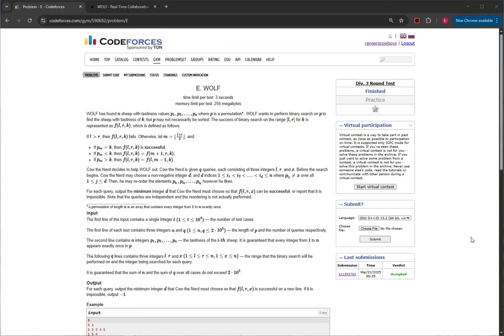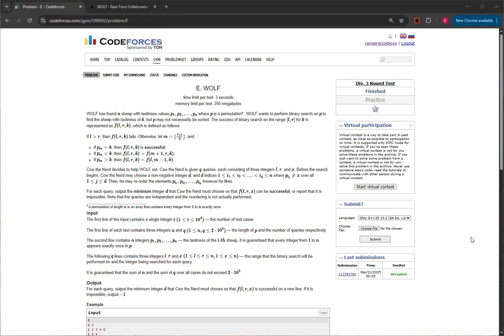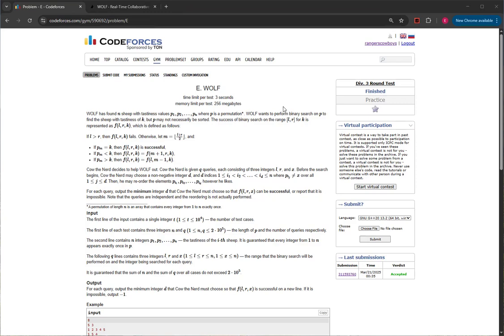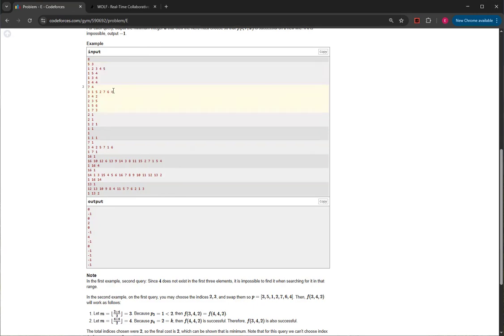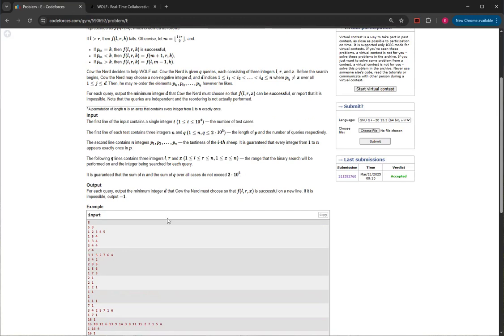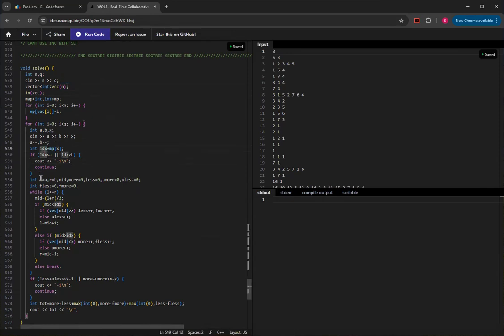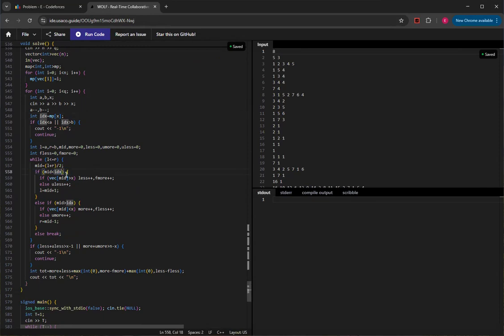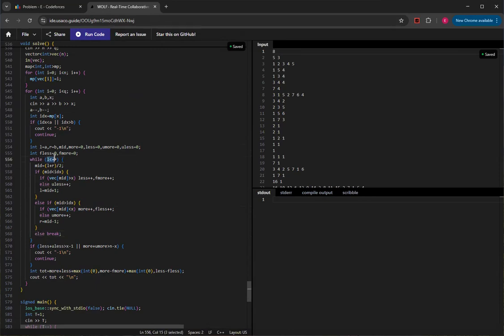WOLF - Codeforces Round 1020 (Div. 3) Problem E Solution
This video shows you how to solve WOLF, Problem E from Codeforces Round 1020 (Div. 3).